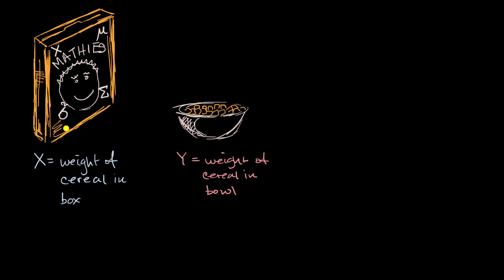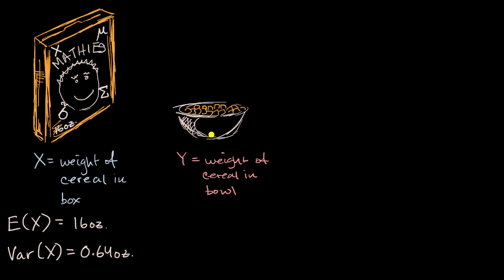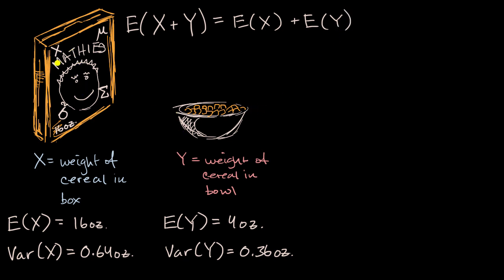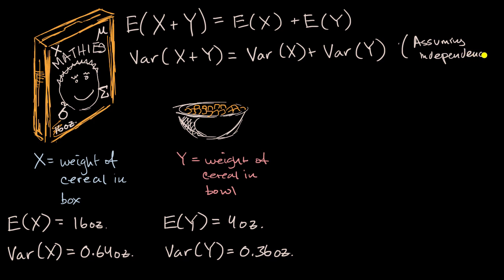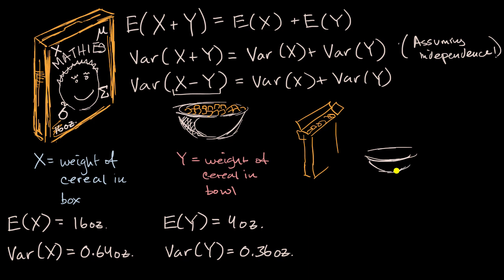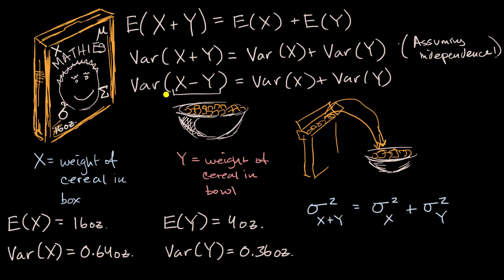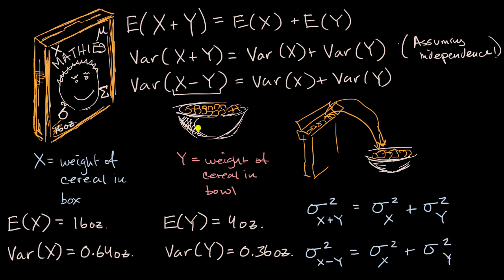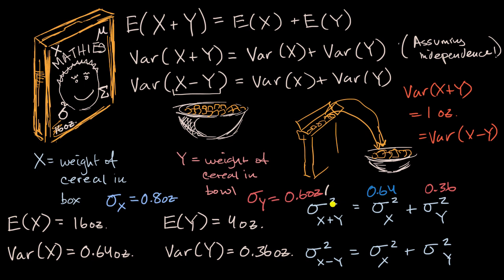Variance of the sum or difference of independent random variables